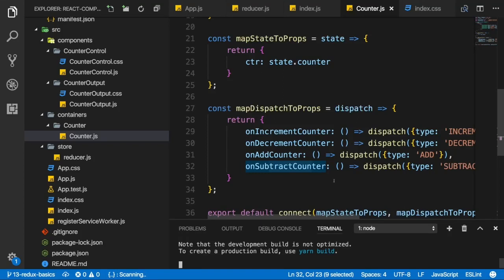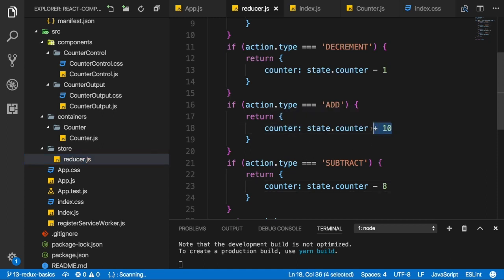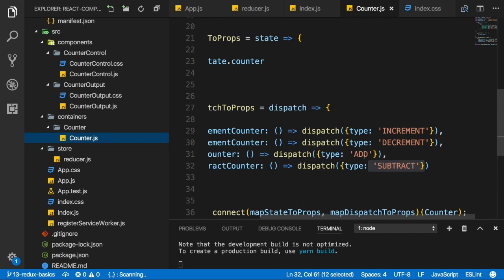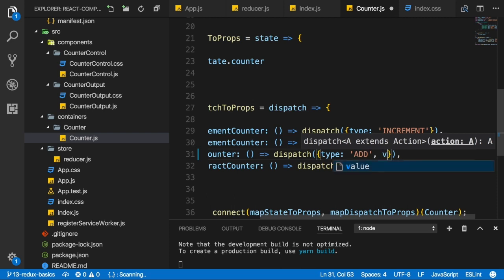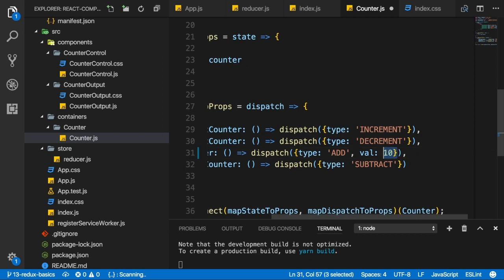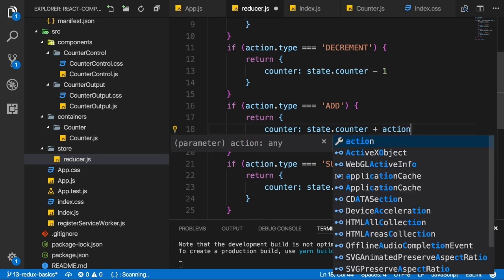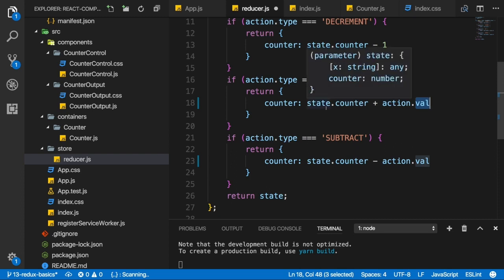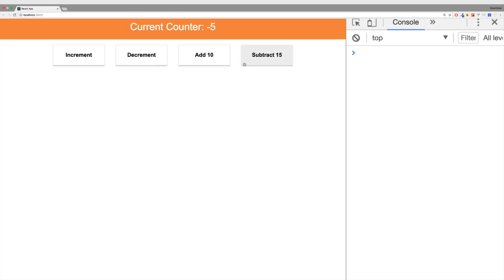redux 11 passing data with actions